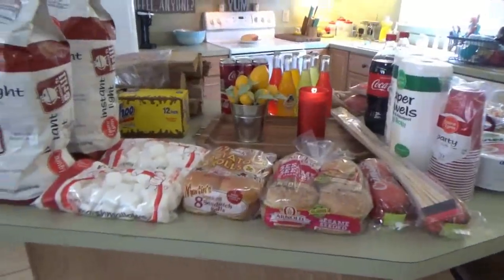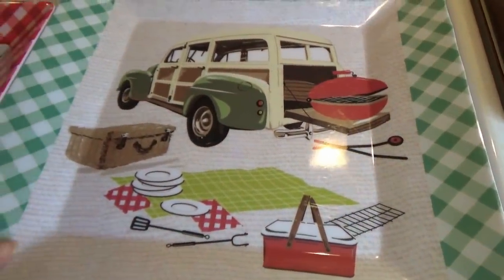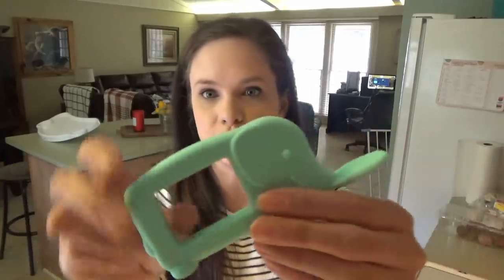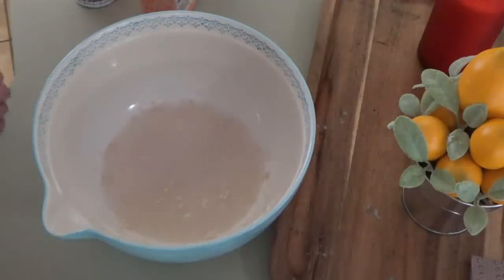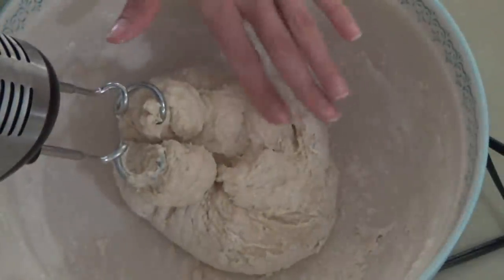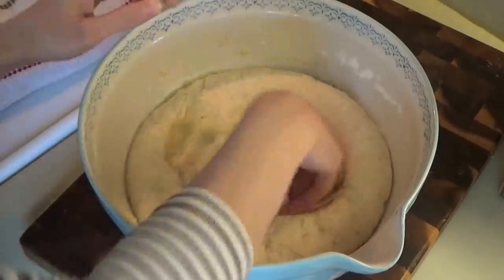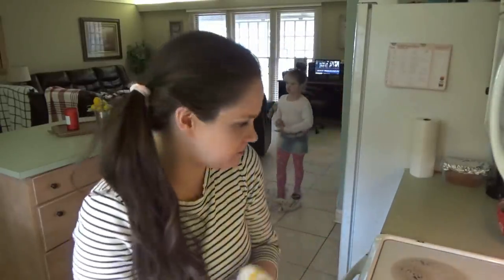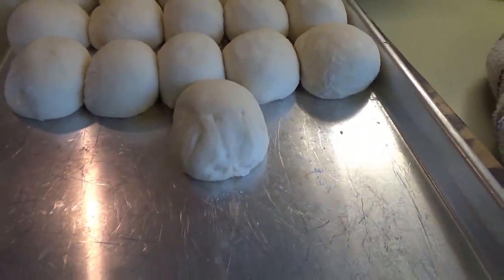EASY YEAST ROLLS & SWEET CHILI CHICKEN! | COOK WITH ME | MOM OF FIVE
Hey family! In today's video we're having a family cook out on Sunday evening and then on Monday I cook an easy Spring Supper! Even though it doesn't feel as much like Spring today... 🤣🌼💕

Yeast Roll Recipe:
Ingredients:
1 cup Water warm
3 and 1/4 cups White Flour
1/4 cup Sugar
1 tablespoon Active Dry Yeast
1 Egg
2 tablespoons Butter
1 teaspoon Salt
Instructions
Combine all ingredients (except for 1 cup of flour) in the bowl of a stand mixer and mix using a dough hook on low until combined.
Continue mixing about 5 minutes, gradually adding in the last cup of flour. Dough will be soft and just slightly sticky.

Turn out dough onto floured surface and knead two or three times, patting into ball shape.

Cover with kitchen towel and let rise 60-90 minutes, until doubled.
Turn onto floured surface and divide into 16 pieces. Shape into balls.
Place in greased 9x13 pan and cover with towel, allow to rise 45 minutes, until puffed.
Bake at 350 degrees for 15-20 minutes, until tops are golden brown.

Sweet Chili Chicken:
Here's what you need! Boneless chicken, salt and pepper to taste, any other seasoning you want to use.  I used Smokey Mesquite.  A little oil for the pan and Sweet Chili sauce, I used the great value kind.
Heat oil in large skillet.  Season chicken with salt, pepper, and other seasoning.  Cook chicken 4-5 minutes on each side until cooked through.  When chicken is done pour sweet chili sauce over the chicken and let simmer for about five minutes, just long enough to warm the sauce.